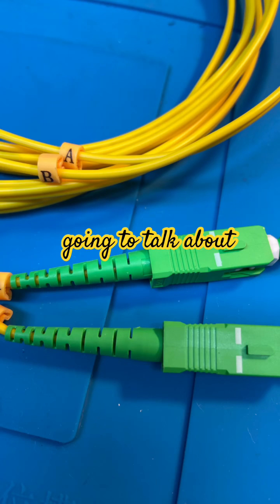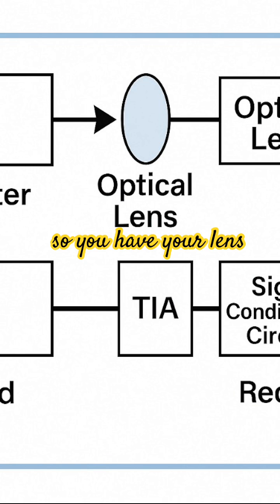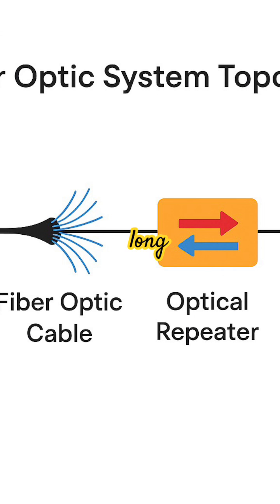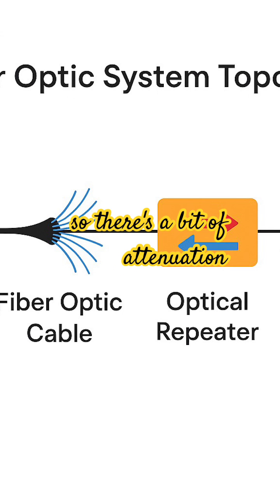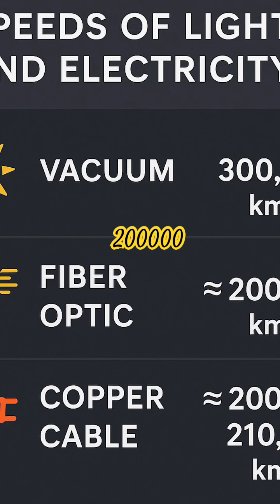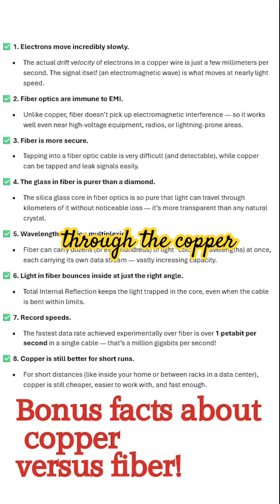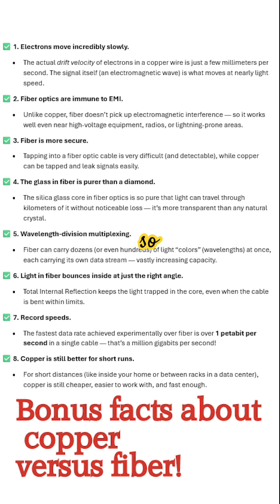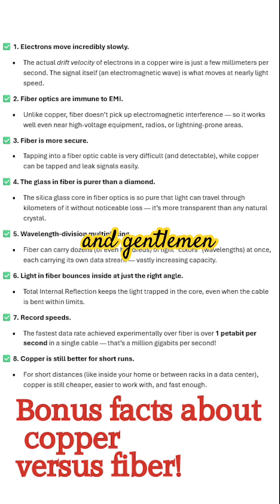💡 Fiber Optics vs Electricity — Which Wins? ⚡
In this short, I break down the fascinating difference between fiber optics and electricity when it comes to speed and bandwidth.
 You’ll see why fiber optic cables can carry so much more data, thanks to light waves bouncing inside ultra-pure glass at incredible frequencies, compared to electrical signals in copper wires.

✅ How fast does light actually travel in fiber?
✅ How fast do signals propagate in copper?
✅ And what makes fiber so powerful despite similar speeds?

I also share some cool bonus facts about fiber’s purity, security, and record-breaking speeds — and why copper still has a role to play.

📈 Whether you’re into networking, science, or just love learning about how the world is connected — this one’s for you!